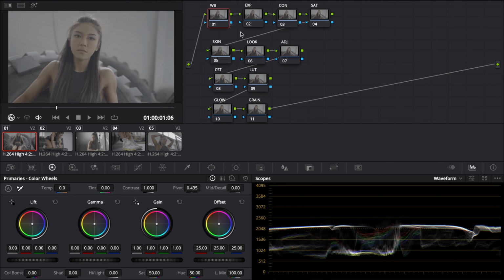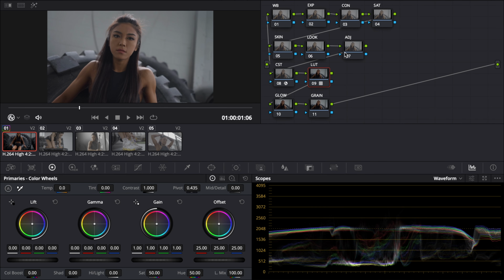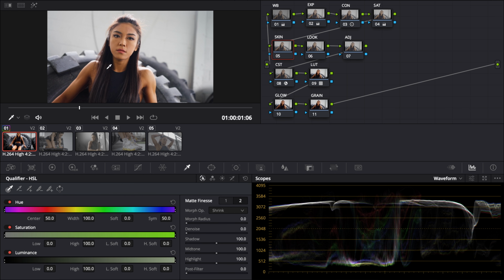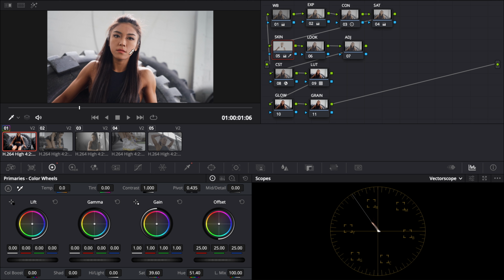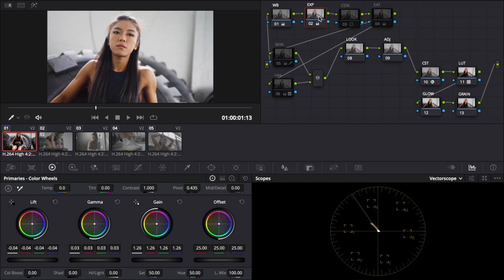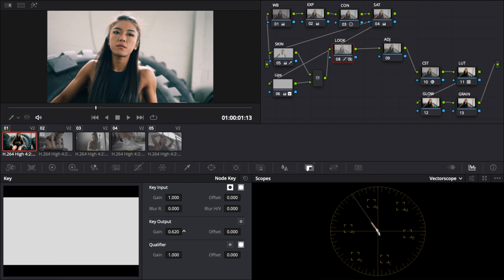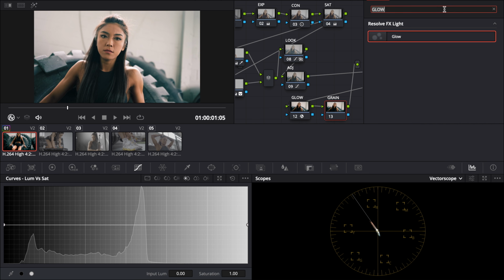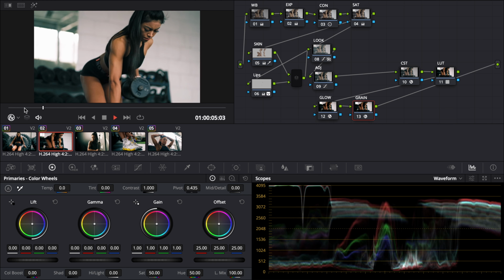Easy S-log3 Color Grading in DaVinci Resolve Tutuorial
Here's a video on how I color grade s-log 3 footage without the stress of having to be confused with Davinci Resolve's node system. By the end of this video, you will know how to create your own color grading looks using s-log 3 , and any other type of footage using the software.

Timecodes
0:00 Intro
1:10 Setting up your project
3:07 Color Space Transform
3:58 Arri Log-C Lut
4:33 Take a Break
4:52 White Balance
5:26 Exposure adjustment
6:54 Contrast
7:39 Saturation
8:01 Qualifying Skintone
11:54 Lip Adjustment
15:22 SECOND BREAK
15:53 Look Creation
18:29 Look Adjustments
20:44 Glow Effect
22:30 Grain Effect
24:48 Copy your Color Grade to your project
26:00 Results
26:23 Outro
🎥 Gear I Use to Make Videos:
1. Sony FX30
2. Viltrox 13mm f1.4mm
(For Sony FX3) Sony 20mm G f1.8
3. Polar Pro VND
4. Sony ECMB10 Mic
5. Hollyland Lark Max
6. Angelbird 1TB CF Express A
7. Cobra 3 Pedal Version
8. Cobra 3 Original Version